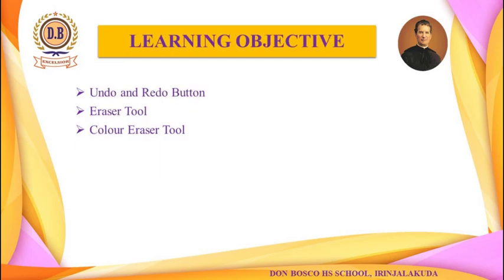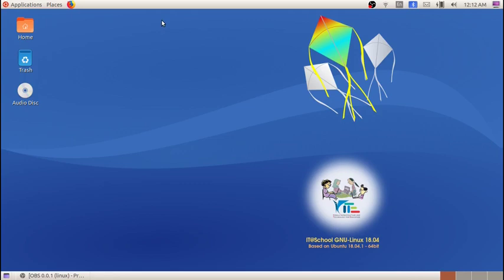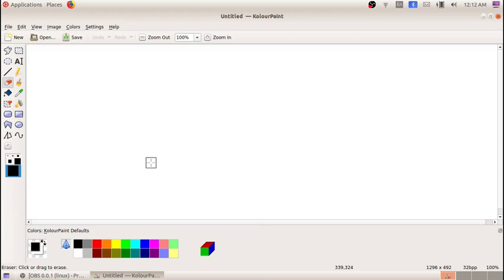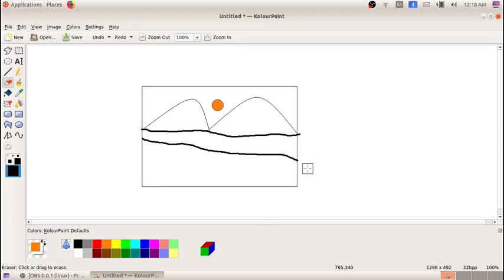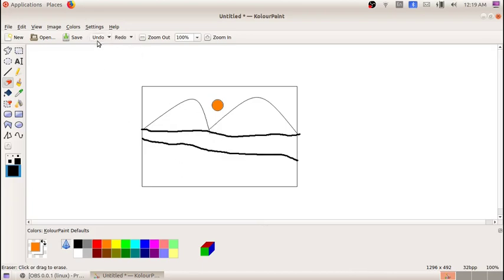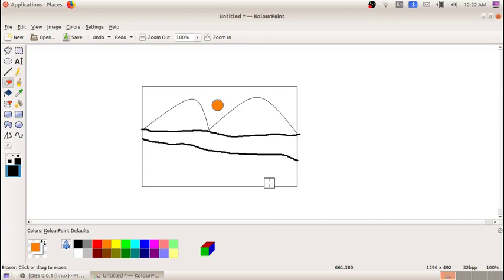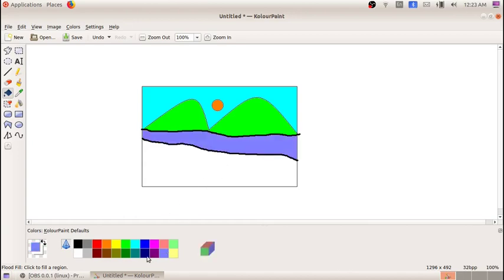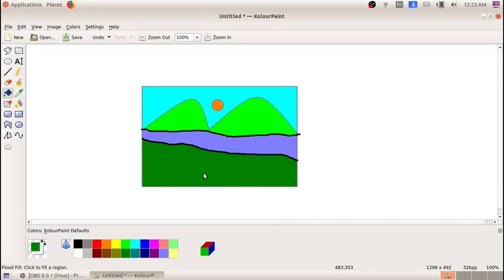ICT 7 Video 11 Sajan Antony